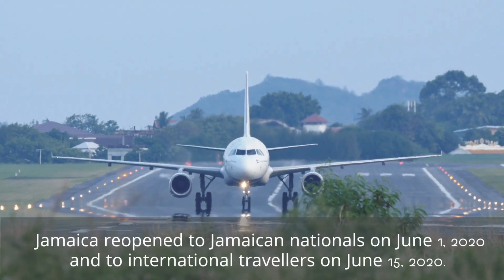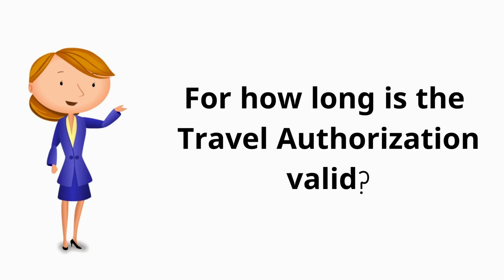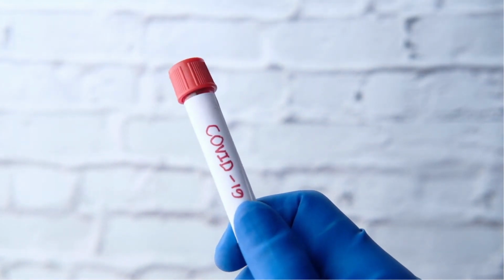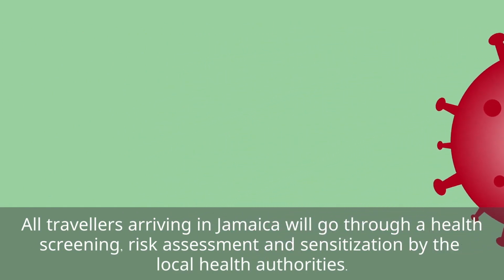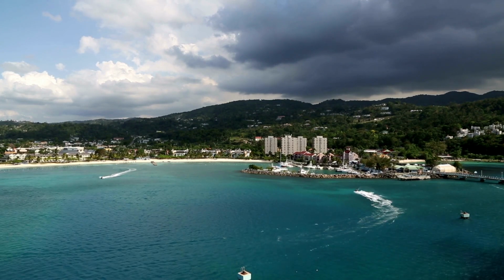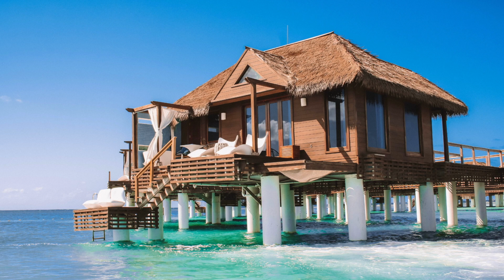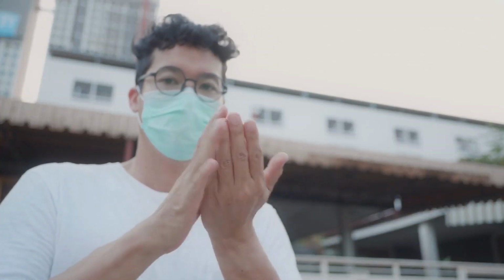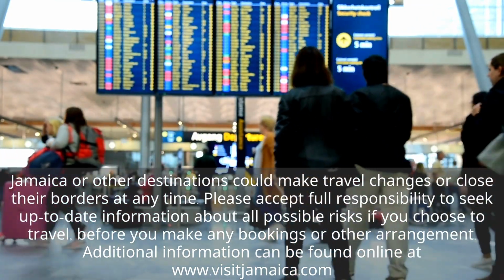TRAVELING TO JAMAICA DURING COVID 19 - 2020 Jamaica Travel, Airport Testing, Quarantine Restrictions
Traveling to Jamaica During Covid 19 - Flying to Jamaica During Coronavirus - Learn WHAT TO EXPECT with Jamaica Travel Quarantine Requirements, Airport Happenings, Jam Covid 19 App, Travel Authorization, Travel Update and More

Whether you are a Jamaican National or international traveller, if you are planning to travel to Jamaica during Covid-19 this video is for you. The Jamaican government has reopened their borders during the Covid-19 pandemic.

This video seeks to provide information for education or entertainment purposes. Stay safe!

Find out about Jamaica reopening dates, tourism coronavirus updates and rules, latest Covid-19 updates, USA travel restrictions or requirement and more.

High quality photos and videos credited to Getty Images. Enjoy this 2020 video of the most up-to-date Jamaican travel information. Watch to find out what you need to know if you are travelling to Jamaica.

Useful Links:
Our Latest Related Video "Jamaica Airport Travel During Covid 19":